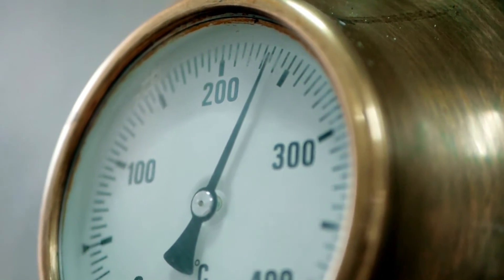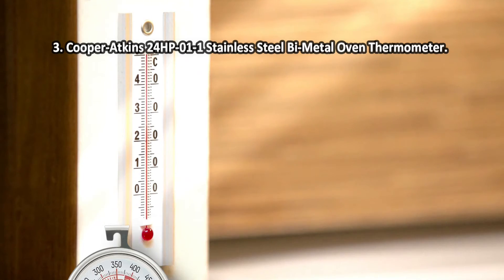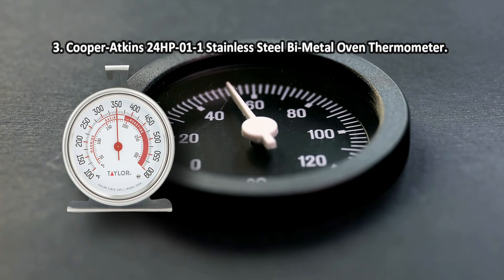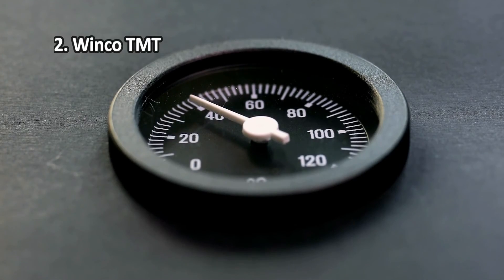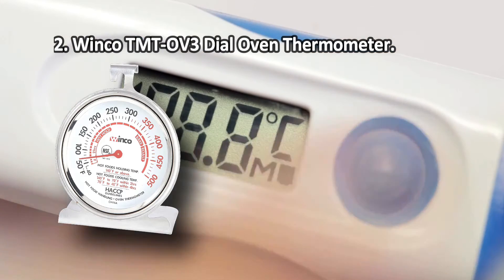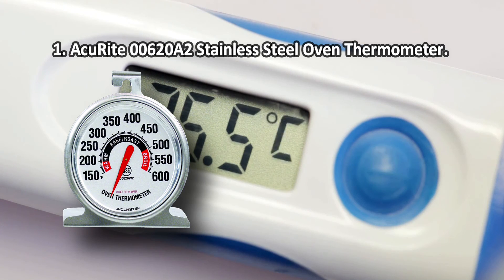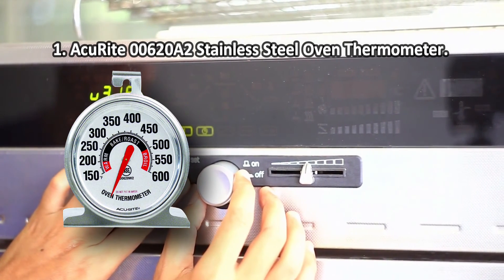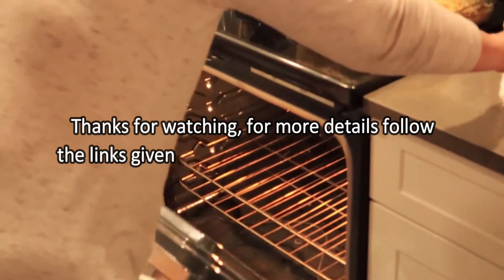Best Oven Thermometers in 2023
Best Oven Thermometers

1. AcuRite 00620A2 Stainless Steel Oven Thermometer.

2. Winco TMT-OV3 Dial Oven Thermometer.

3. Cooper-Atkins 24HP-01-1 Stainless Steel Bi-Metal Oven Thermometer.